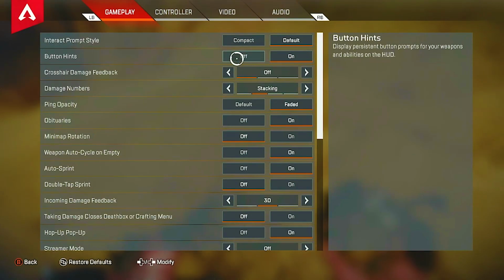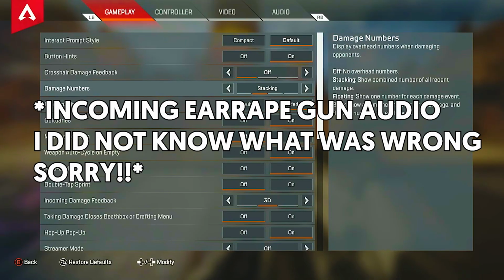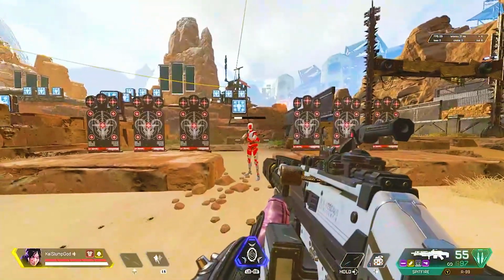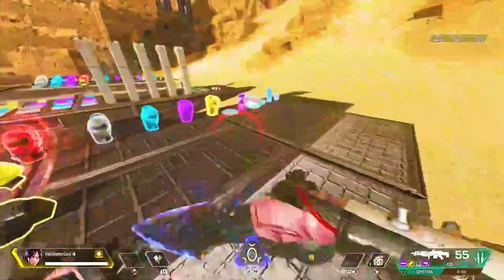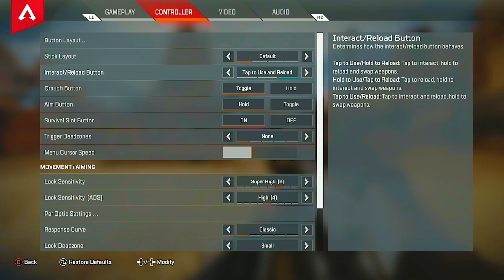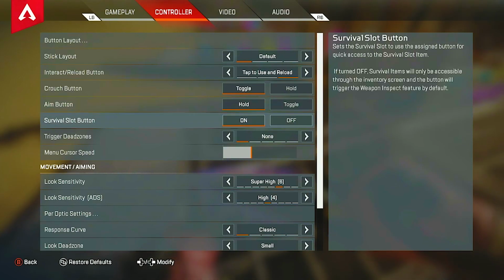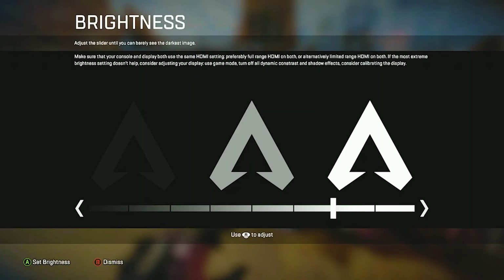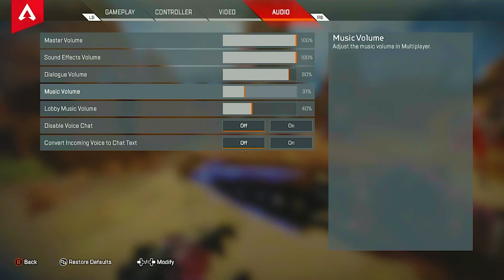My BEST controller (ALC) settings for Apex Legends (Full guide, no recoil, improve movement)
Hey guys! This is my first Apex Legends video on the channel, and I decided to start it off with my BEST settings on this game! I hope you guys will enjoy this video! Let me know if these settings helped you out or not! 10 likes please?

0:00 Teaser Gameplay
1:43 Intro
2:54 Gameplay Settings
8:33 Controller Settings
11:53 Video Settings
13:20 Audio Settings
13:38 Thank you! Subscribe & Like

This my first time ever grinding like this and someday
I hope I can get a lot of support from you guys and be
to my channel if you enjoyed this video!